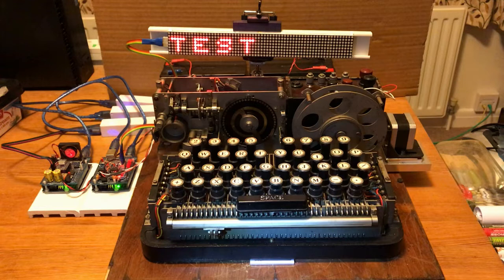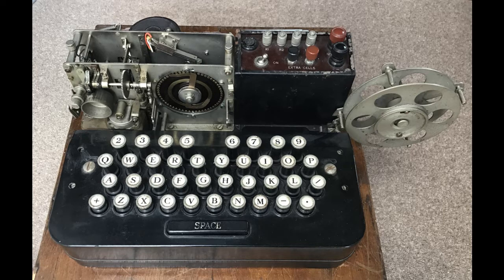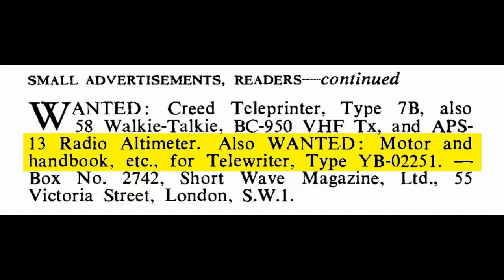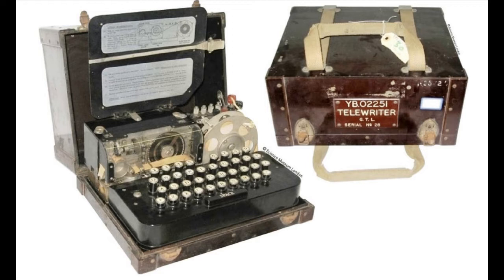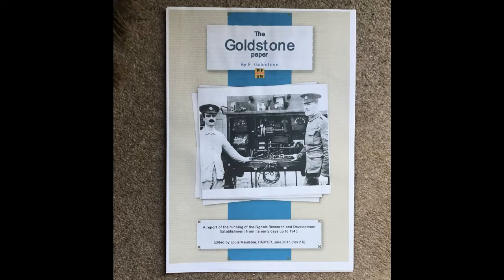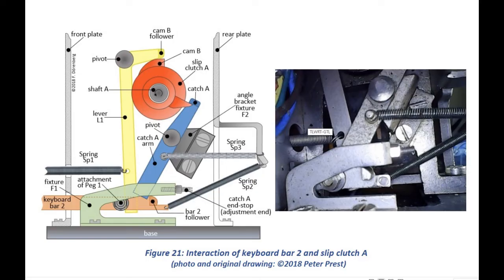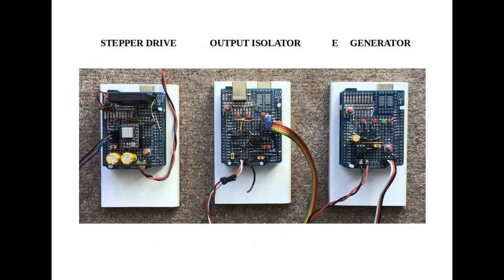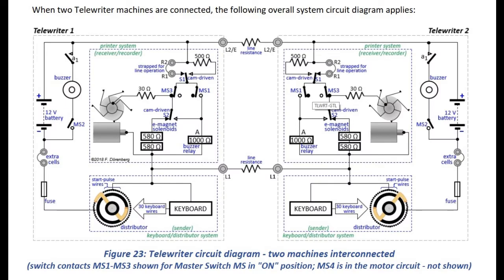THE MYSTERY of the WW2 "LIGHTWEIGHT TELEWRITER" TELEPRINTER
The Search to uncover the History, Operation, and Manufacturer of the LIGHTWEIGHT TELEWRITER